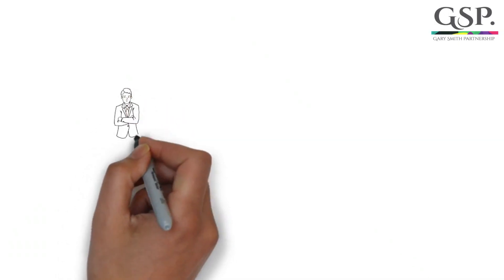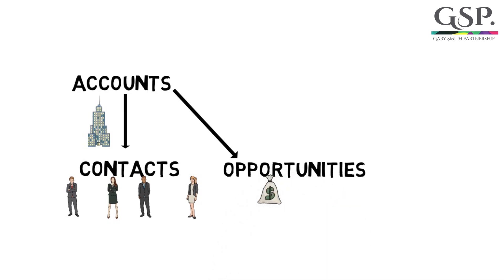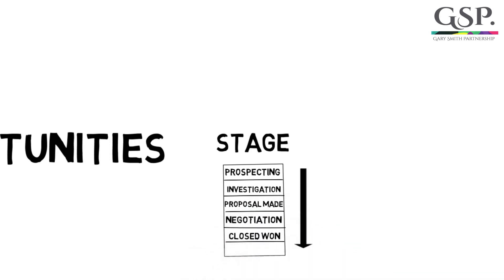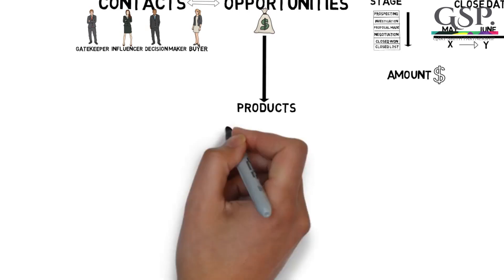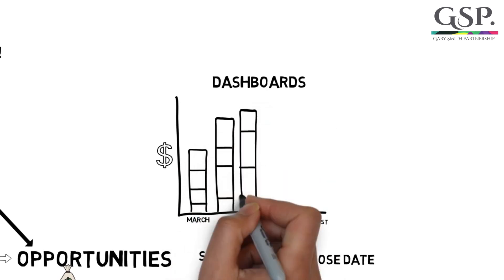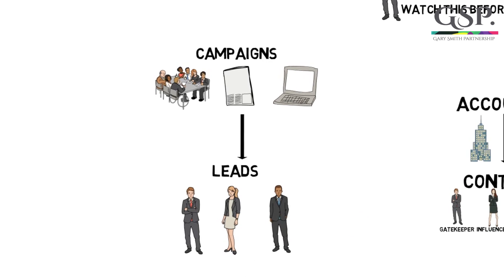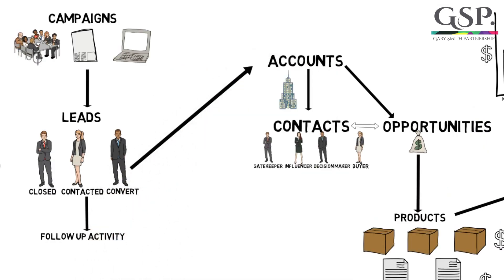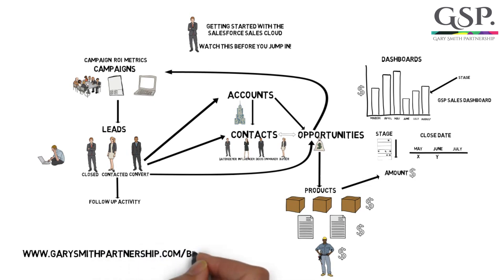Salesforce Sales Cloud | How To Get Started The Right Way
The salesforce Sales Cloud is a powerful tool for managing the sales pipeline, tracking sales performance and improving salesperson productivity and effectiveness.

However, before jumping in, it is important to understand the core features and components of the salesforce Sales Cloud.

In other words, you need to get started with the salesforce Sales Cloud the right way.

Fortunately, if that is your goal, you’ve come to the right place.

This video shows the key building blocks. It explains how they work together to create a powerful pipeline management application.

Here's the accompanying blog on getting started with the salesforce sales cloud. It includes links to many great resources that will help you maximize sales cloud benefits in your business.